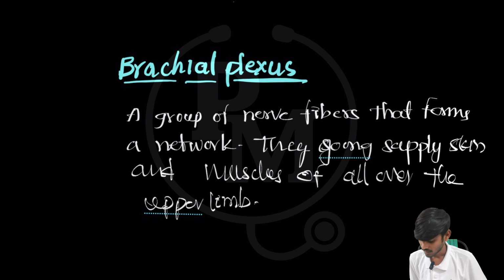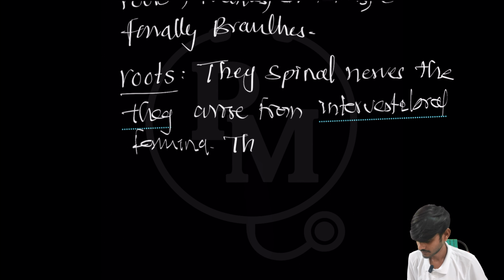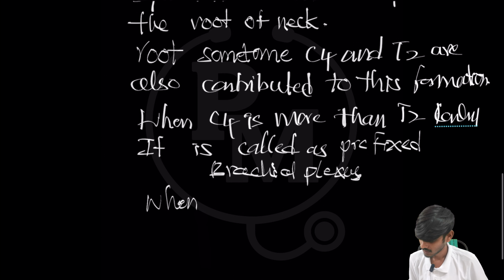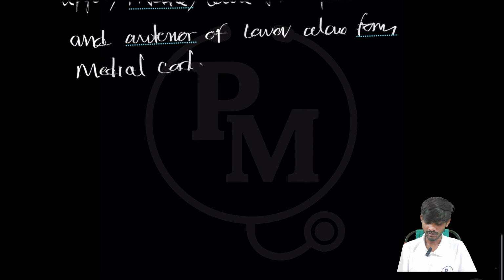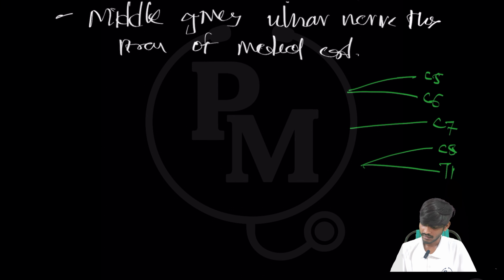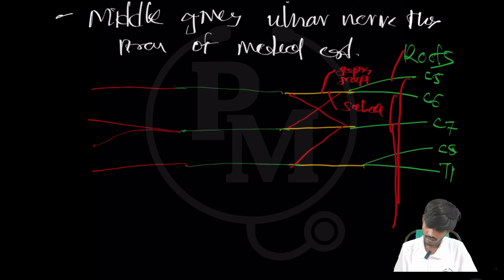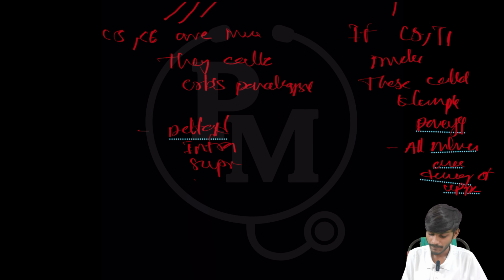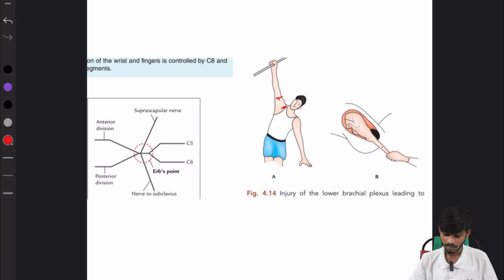BRACHIAL PLEXUS || MBBS || ANATOMY || TELUGU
Contents:
Intro
Diagram
Clinical correlation